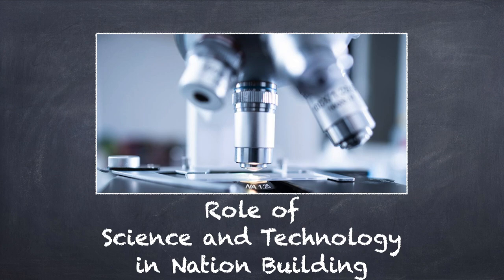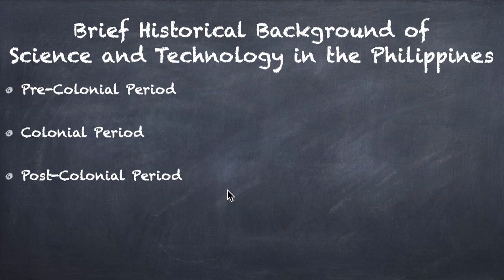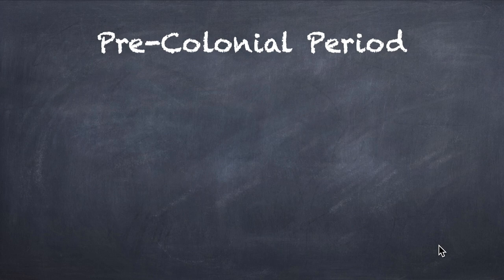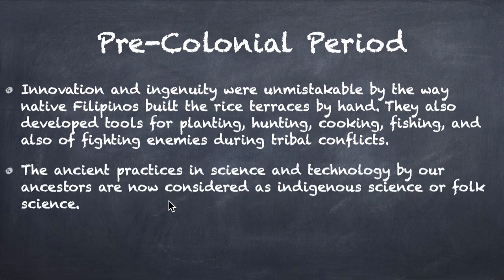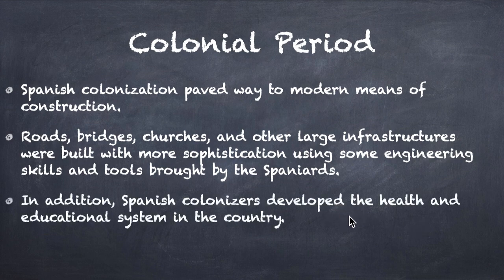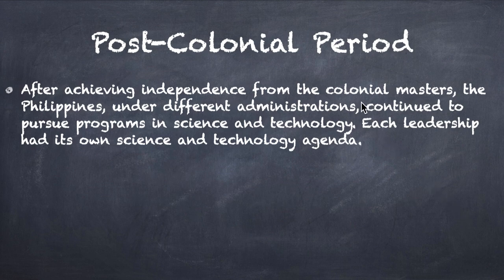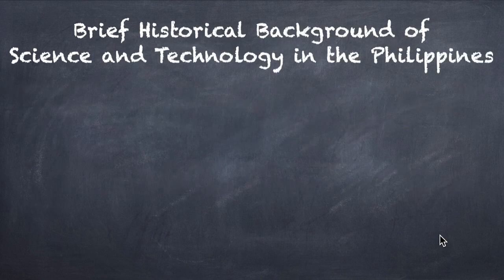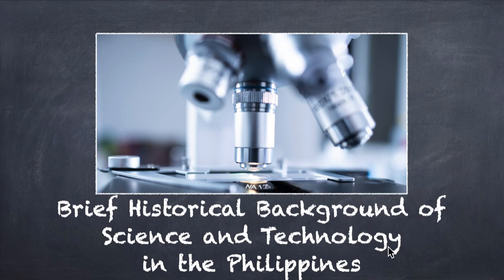Science, Technology, and Society 5 - Brief History of Science & Technology in the Philippines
This is the 5th video lesson for the Playlist Science, Technology, and Society. This video briefly presents the Historical Background of Science and Technology in the Philippines. This presents it in three (3) different periods: Pre-Colonial Period, Colonial Period, and Post-Colonial Period.